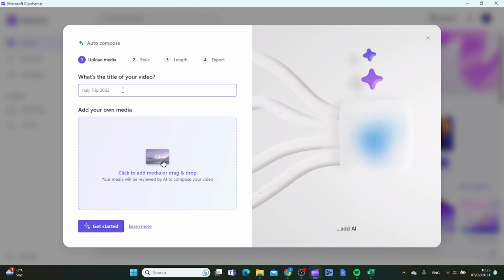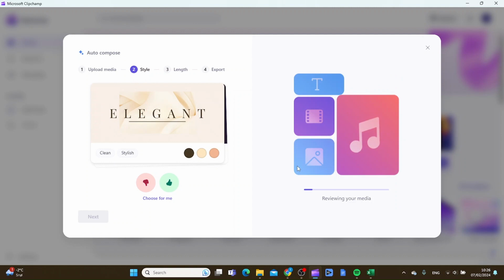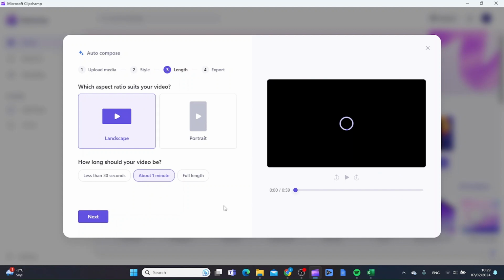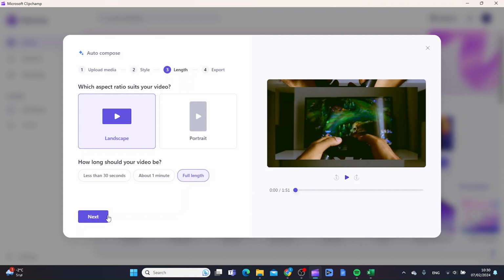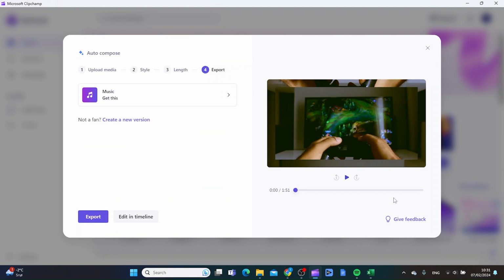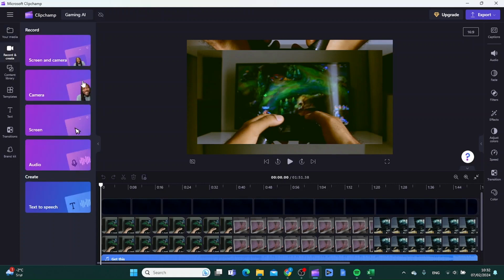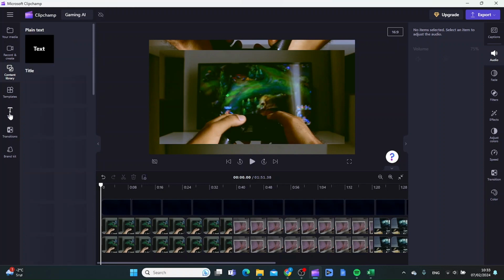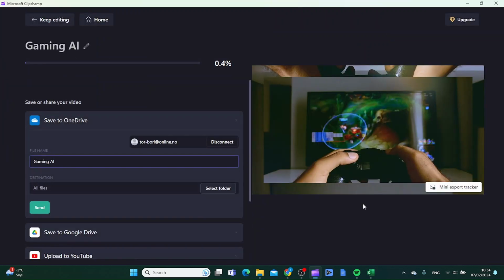How to use Clipchamp video editor ai for gaming videos (Complete Tutorial) 2025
How to use Clipchamp video editor ai for gaming videos

Learn how to use Clipchamp's video editor AI for your gaming videos in this complete tutorial! With this free video editing software, you can easily enhance your gaming content with AI-powered features. Make your videos stand out with advanced editing tools and special effects. Follow along with this tutorial and start creating professional-looking gaming videos today!